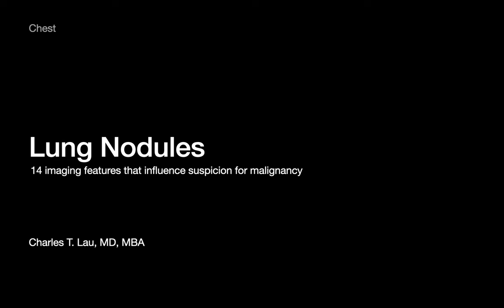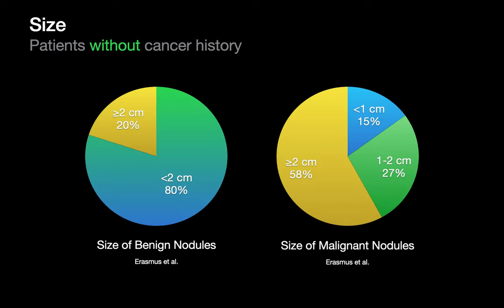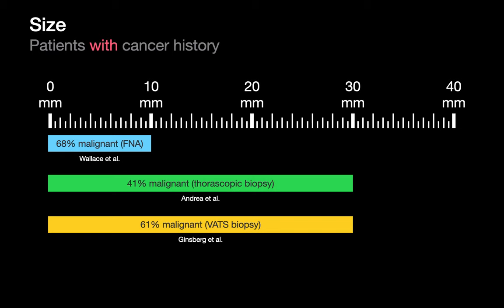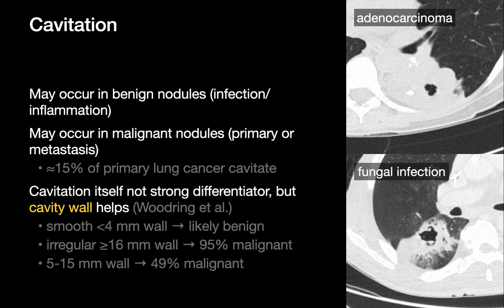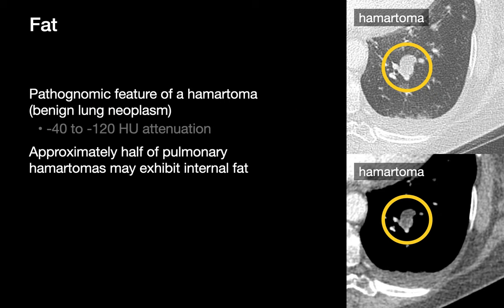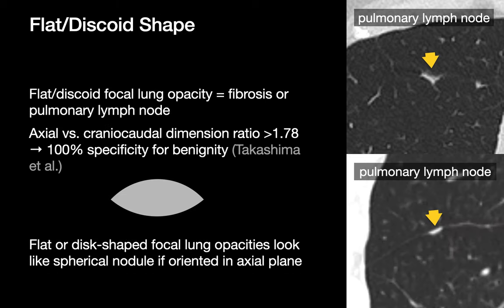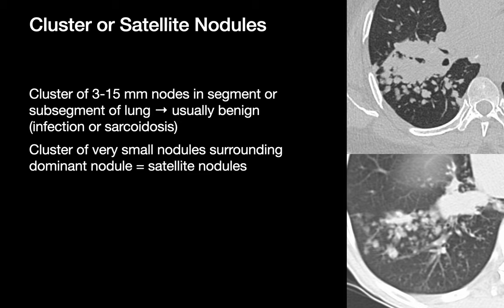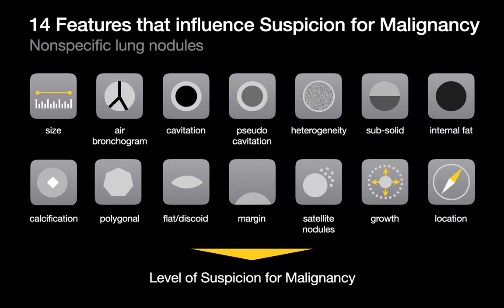Distinguish Malignant vs. Benign Lung Nodules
Distinguishing between malignant and benign lung nodules on CT imaging is a critical task in clinical practice. Although it requires expertise and careful evaluation, there are some key features and considerations that can help differentiate between the two. Here are some factors to consider when analyzing lung nodules on CT imaging:

1. Size: Nodule size is an essential factor. Generally, larger nodules have a higher likelihood of being malignant, although there is no definitive size threshold to differentiate between benign and malignant nodules.

2. Shape: Nodule shape can provide valuable information. Benign nodules often have a polygonal, flat, or discoid shape.

3. Density: Nodule density refers to its attenuation on CT imaging. Nodules with ground-glass opacity (GGO) or a part-solid appearance tend to be more commonly associated with malignancy than solid lung nodules on a per-nodule basis, especially part-solid nodules with a solid component larger than 8-10 mm. However, solid lung nodules are more numerous than ground-glass or part-solid nodules.

4. Growth rate: Assessing the growth rate of nodules over time is crucial. Malignant nodules tend to show growth, benign nodules tend to have either a stable size, grow very quickly, or grow very slowly. Comparing current CT scans with prior imaging (if available) can help evaluate growth.

5. Calcification: The presence of calcification within a nodule can provide useful information. Popcorn-like or central calcification is typically associated with benign nodules. Conversely, eccentric or stippled calcification is more suggestive of malignancy.

6. Spiculation: Spiculation refers to the presence of thin hair-like projections extending from the nodule margin. It is more commonly seen in malignant nodules and indicates invasive growth into the surrounding lung tissue.

7. Other features: Additional factors that may help differentiate between benign and malignant nodules include the presence of satellite lesions (additional nodules in proximity), air bronchograms, and internal fat.

It's important to note that while these features provide valuable information, they are not definitive in determining the nature of a nodule. The final diagnosis often requires a multidisciplinary approach involving radiologists, pulmonologists, and oncologists. In many cases, further diagnostic procedures such as biopsy, PET-CT scans, or close follow-up imaging may be necessary to reach a conclusive diagnosis.

It is crucial to consult with a qualified healthcare professional or radiologist who can thoroughly evaluate the CT images and provide an accurate diagnosis based on the patient's clinical history and additional investigations.

Chapters:
00:00 - Introduction
00:20 - Size
03:28 - Air Bronchograms
04:07 - Cavitation
04:46 - Pseudocavitation
05:12 - Heterogeneity
05:34 - Sub-solid Density
06:00 - Internal Fat
06:14 - Calcification
07:38 - Polygonal Shape
07:50 - Flat/Discoid Shape
08:14 - Margin
09:25 - Cluster or Satellite Nodules
09:39 - Growth Rate
10:24 - Location
10:53 - Closing